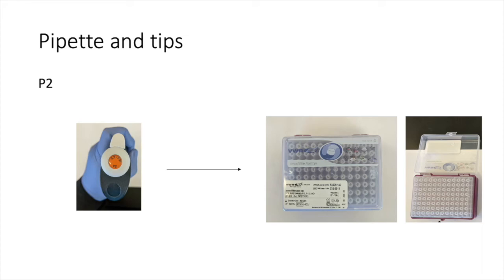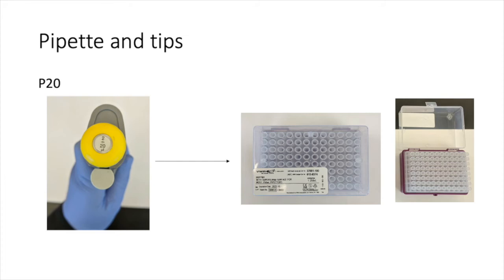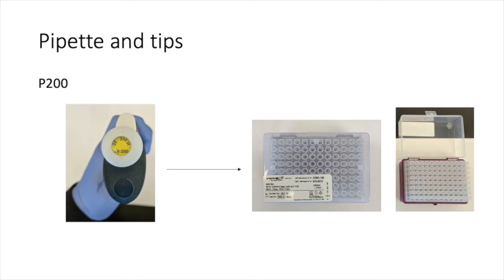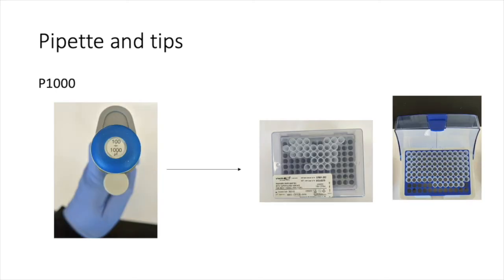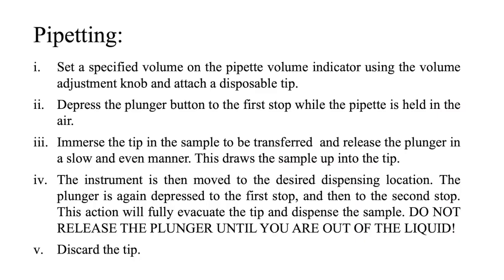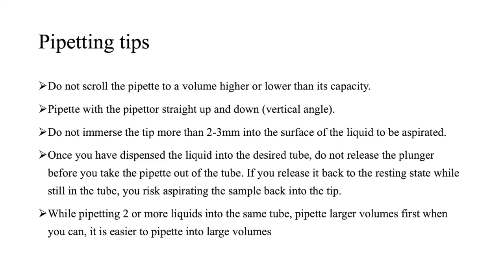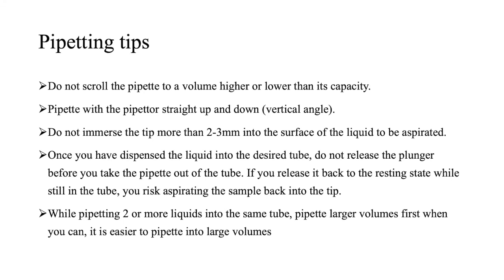Pipetting tutorial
Tutorial on the usage of micropipettes